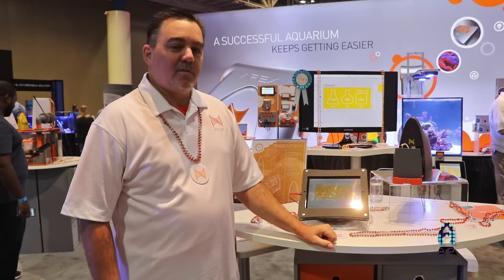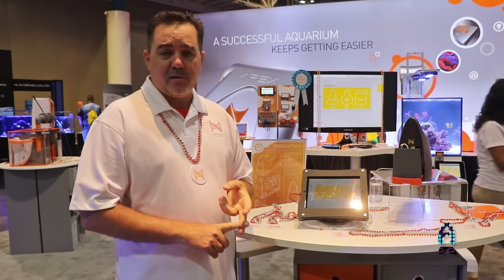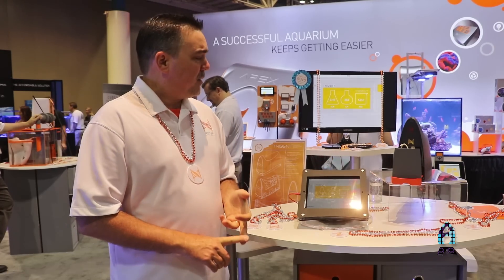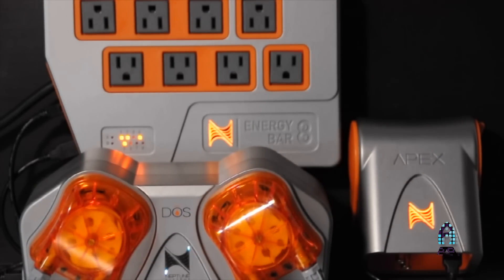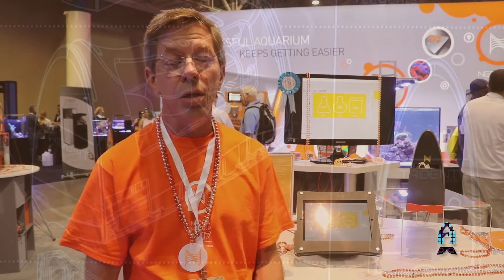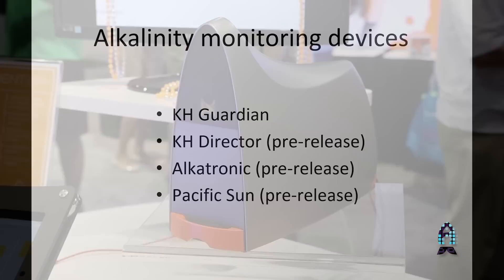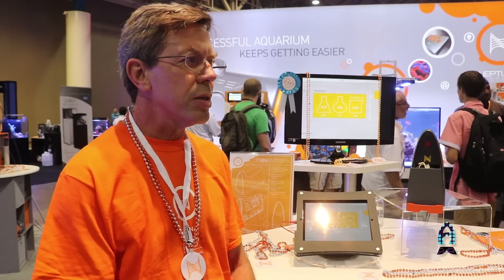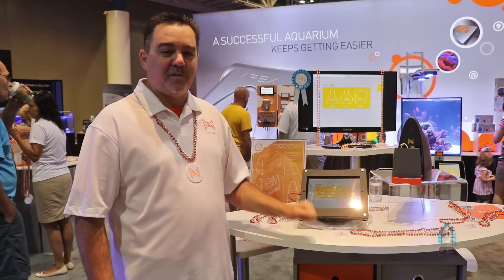MACNA 2017 : Neptune Systems. Trident!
This MACNA, Neptune Systems  rocked the house with announcement of Trident. We have been hearing about their alkalinity monitors for a while, but a machine that checks the Holy Trinity of Calcium, Alkalinity and Magnesium? This device came from left field and caught us completely by surprise. We met up with Terence Fugazzi of Neptune Systems who went into great detail about this product for us, and Jim Welsh, the creator of the Trident who gave us insight into building this device.

Be sure to check this one out. You don’t want to miss it.